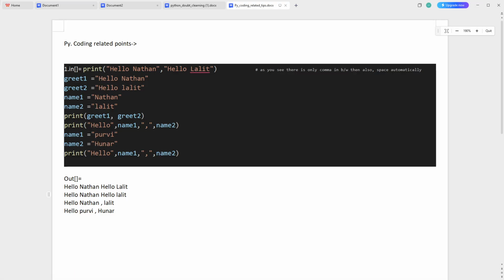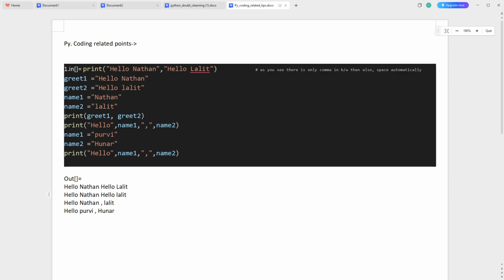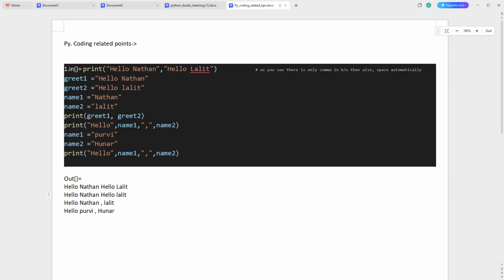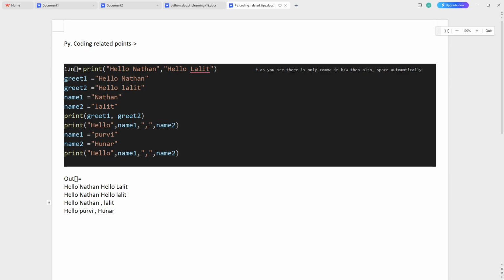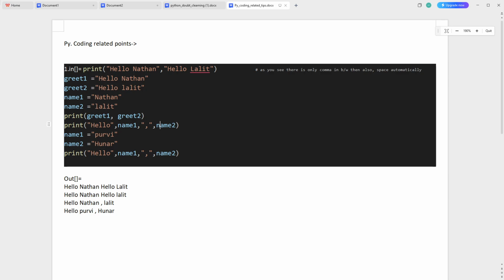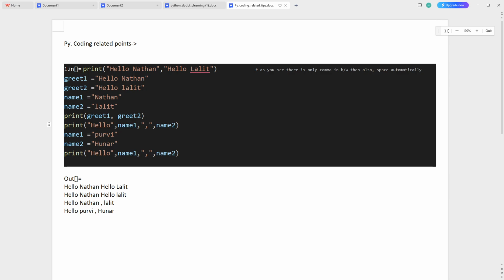Comma used as Spacing in Python ! | Python doubt Clear session 1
Hlo friends welcome to my channel, if you like this video pls press the subsribe button and like button,and share this video to all over your friends also as it takes so much effort of us your some contribution help us lots.

2.  Must be uploading good quality content frequently to your YouTube Channel and really trying hard to make it .

Computer Fundamentals Playlist Video Lists & Links-